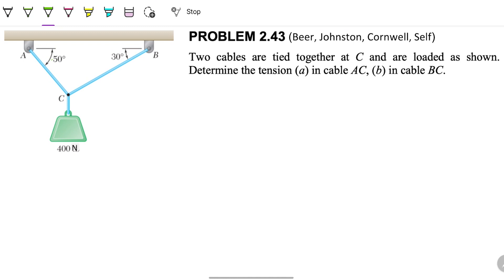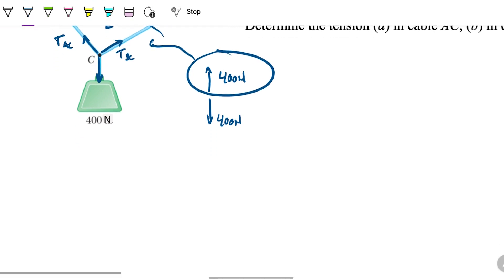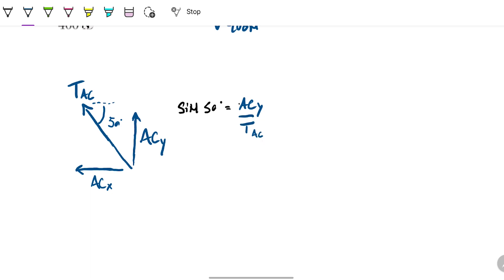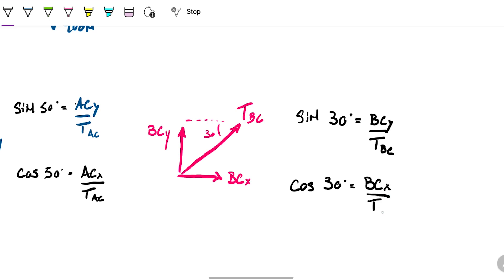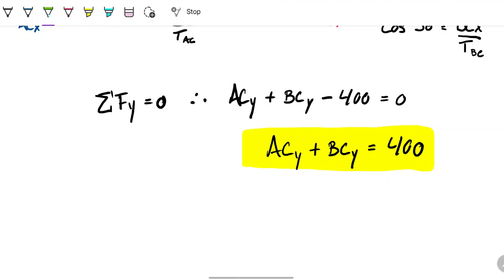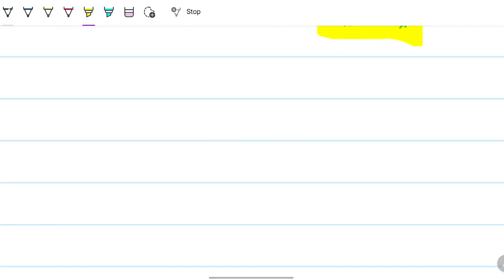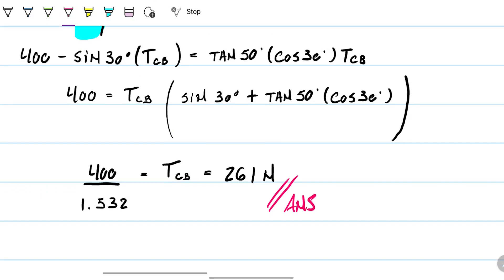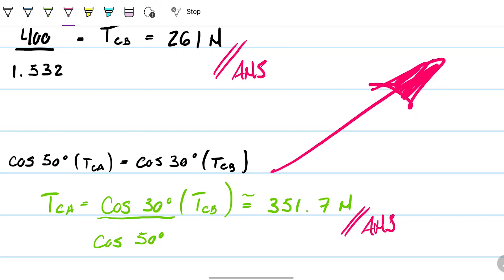Solving Cable Tension Problems (different approach) | Statics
Welcome to Engineering Hack – Your Ultimate Resource for Engineering Solutions!  Join our experienced university lecturer on a guided journey tailored for engineering students.
In this episode, we tackle the challenge of "Determining Tension in Connected Cables." Prepare to master tension calculations as our expert breaks down the forces in cables AC and BC. Welcome to our comprehensive guide on solving cable tension problems using Force decomposition! In this video, we tackle a classic engineering problem: Two cables tied together at point C, loaded in a specific manner. Join us as we break down the problem step by step and demonstrate how to determine the tensions in cable AC and cable BC using the important concept of force decomposition.
Whether you're a student grappling with mechanics problems or an enthusiast of engineering challenges, this video is your go-to resource.
Everything else comes by analyzing the problem and the system at hand.

Problem Statement: Two cables are tied together at C and are loaded as shown. Determine the tension (a) in cable AC, (b) in cable BC.

In this vídeo:
00:00 Intro
00:33 Problem statement
00:45 Problem analysis
03:56 Force decomposition
05:52 Putting the equations together
08:55 Final toughts